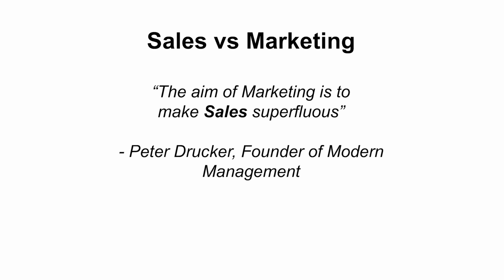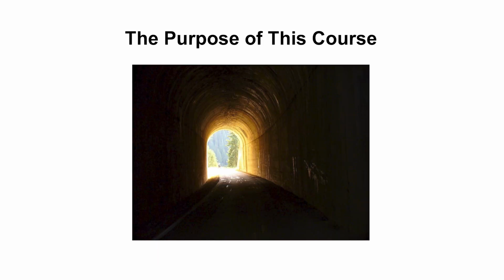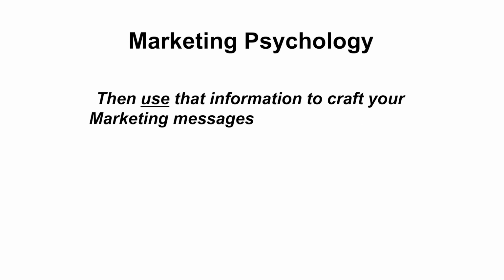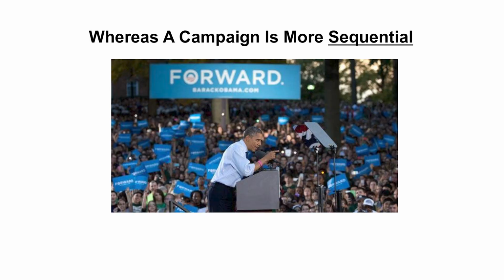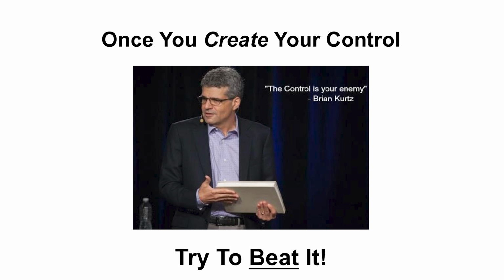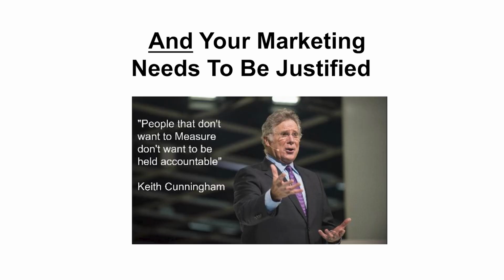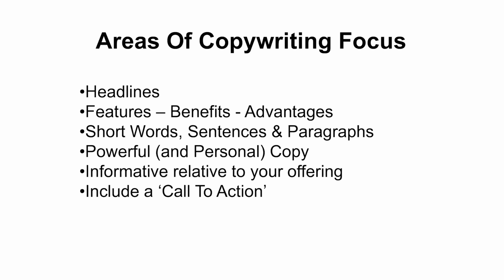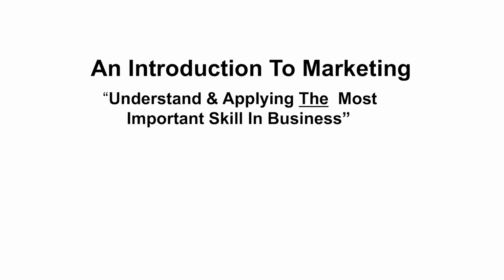Lesson 20 - Course Review & Next Steps